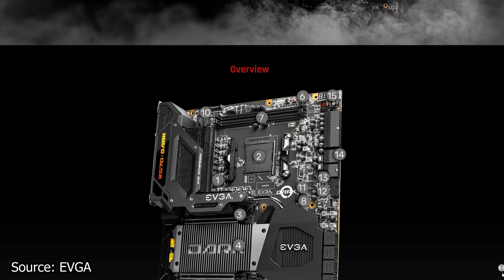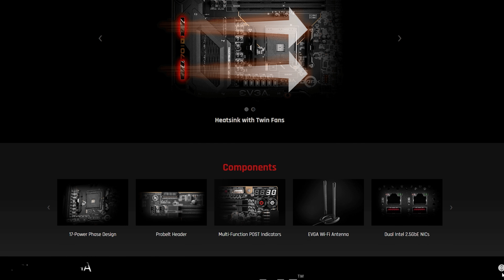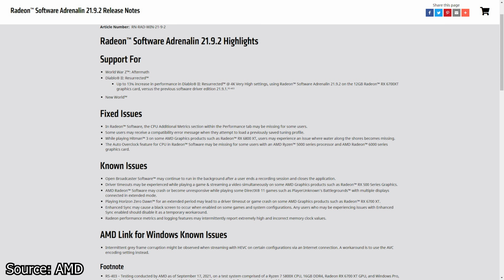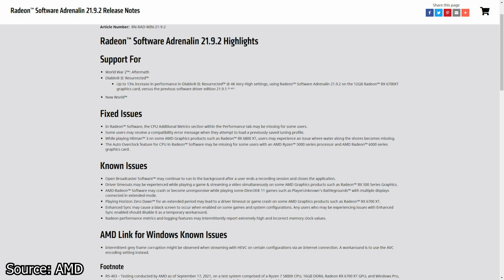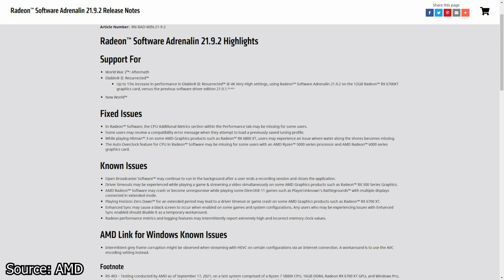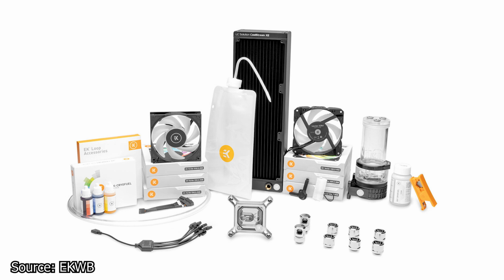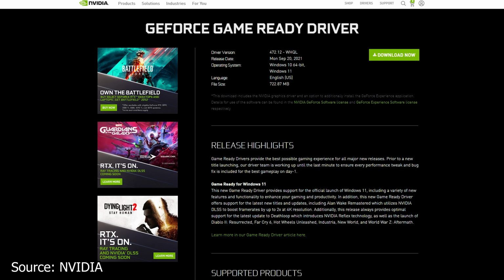A.S.A.P Tech News #51 - EVGA X570 DARK, AMD Adrenalin 21.9.2, NVIDIA 472.12 & EK Quantum 360 Bundle!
In today's A.S.A.P tech news video, we talk about the first ever EVGA AMD motherboard, the new AMD Adrenalin 21.9.2 Drivers, EK WB launches the Quantum Power Bundle Magnitude X360 D-RGB and NVIDIA GeForce 472.12 Game Ready Drivers have Windows 11 Support.

Sources for this Video: EK Water Blocks, EVGA, AMD, NVIDIA.

TIMESTAMPS for video:

0:00 start
0:31 EVGA X570 DARK Motherboard;
1:13 AMD Radeon Software Adrenalin 21.9.2 Drivers;
2:24 EK WB Quantum Power Bundle Magnitude X360 D-RGB;
3:28 NVIDIA GeForce 472.12 Game Ready Drivers;

Support us!